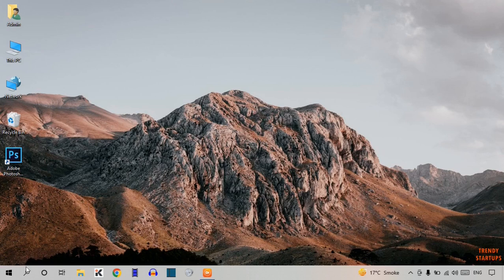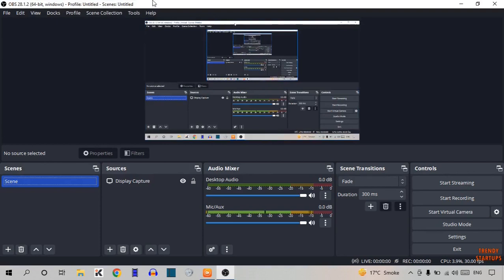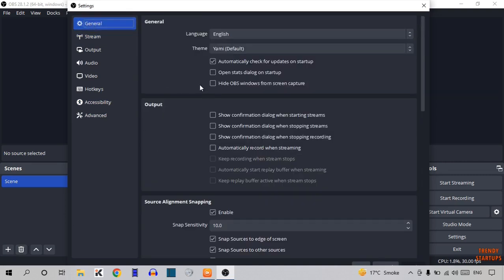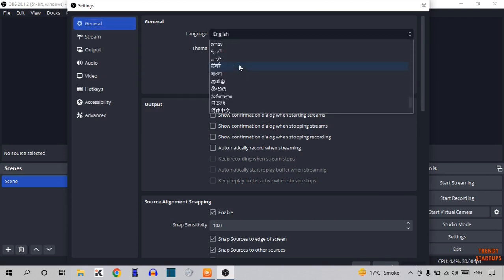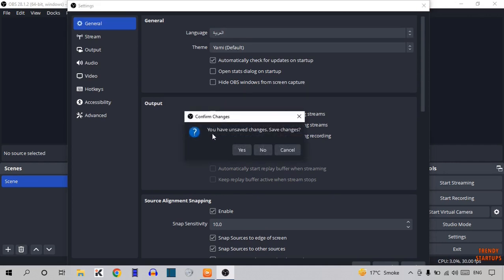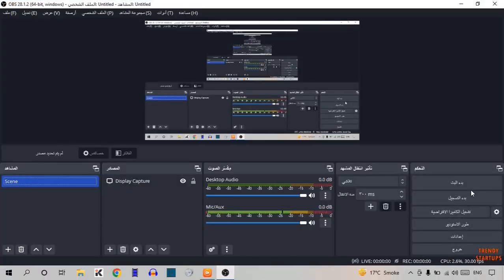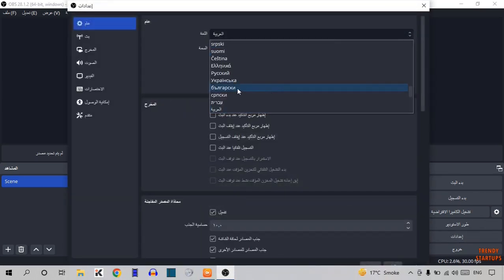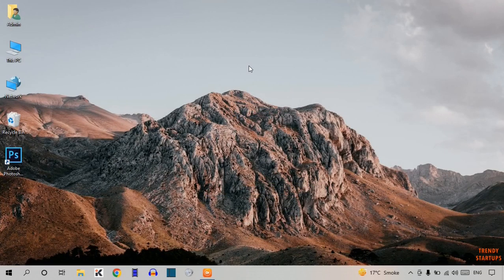How to Change Language in OBS Studio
Solved - How to Change Language in OBS Studio.

Hi Guys, In this video I will show you How to Change Language in OBS Studio.

I hope, This video will help you. So keep watching this video to Change Language in OBS Studio and if you want more of these little tips and tricks, then please do subscribe to our channel and give a thumbs up.